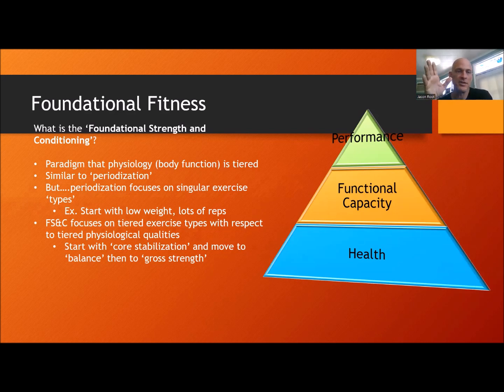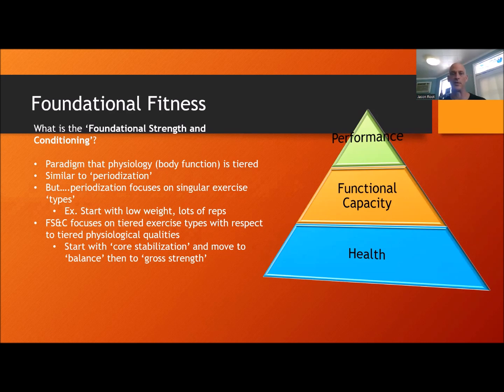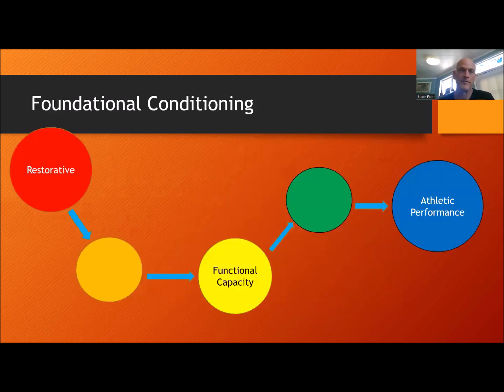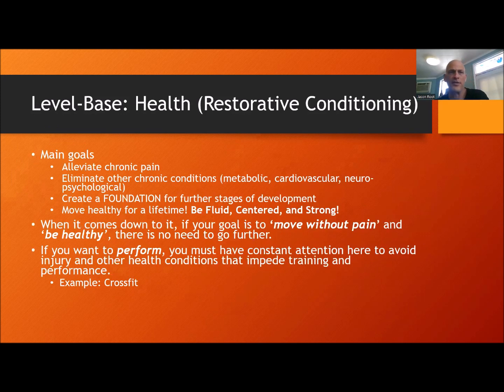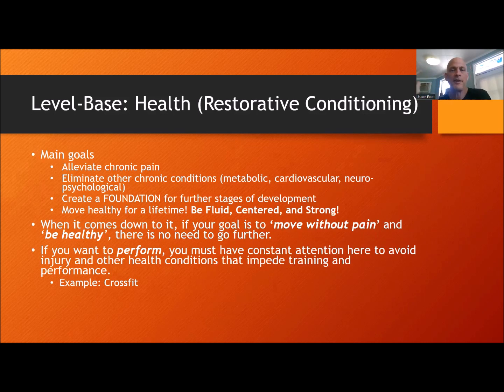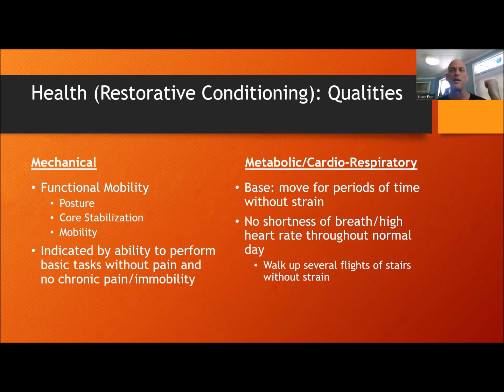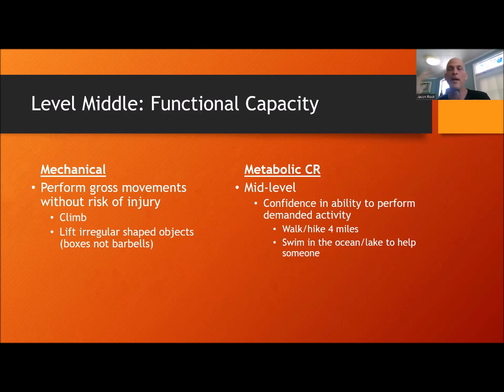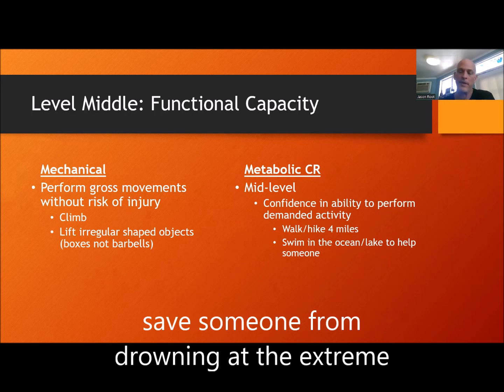RHIHM Foundational S&C Intro